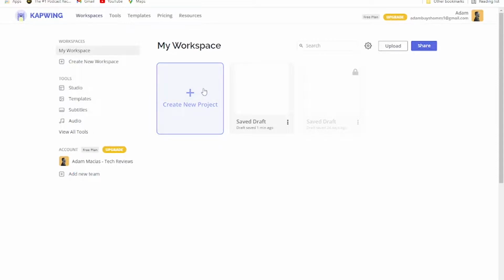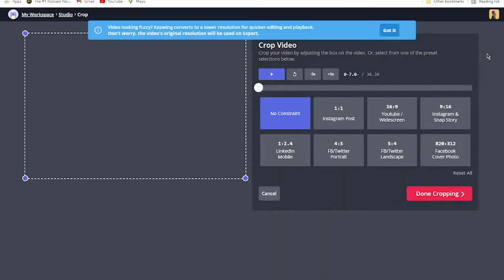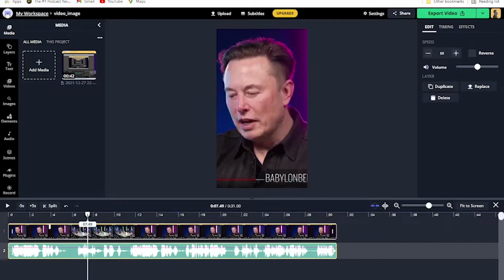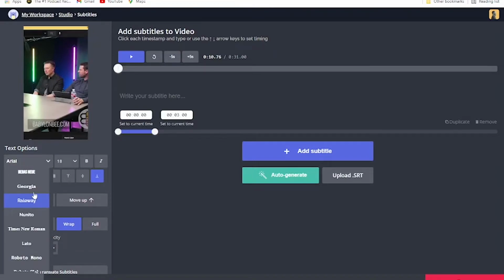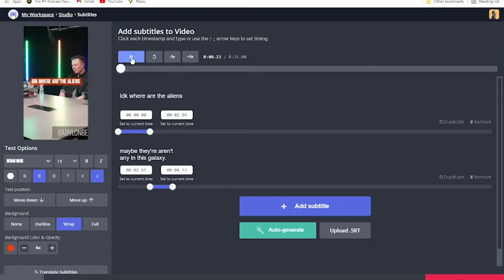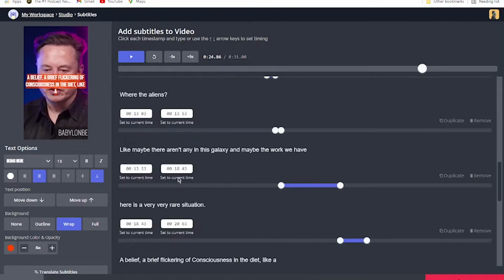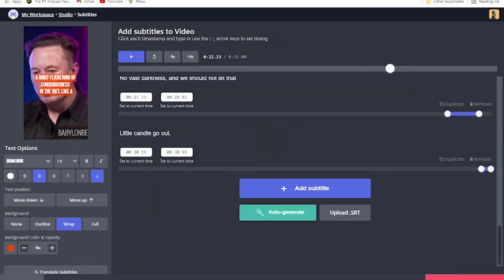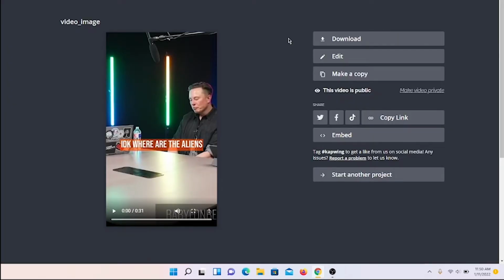How To Make A YouTube with Subtitles (Using Kapwing)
Camera Gear I Use:
Sony A7C
SD Card

This is not sponsored. I'm not cool enough for Kapwing yet.